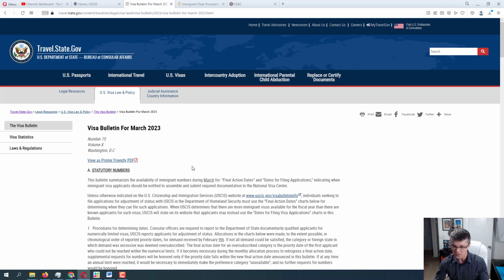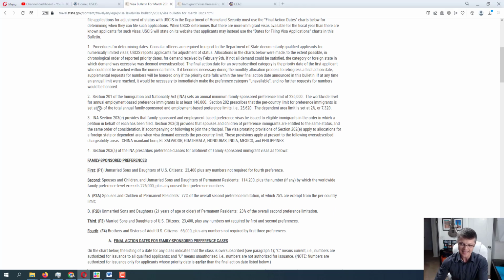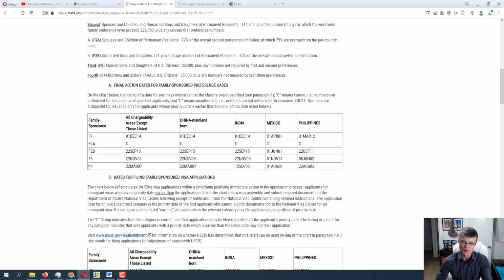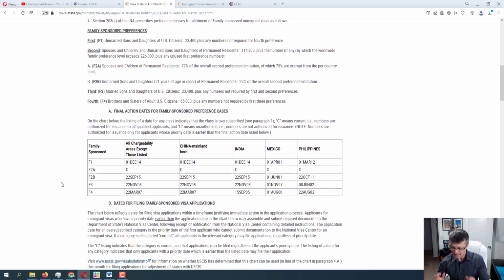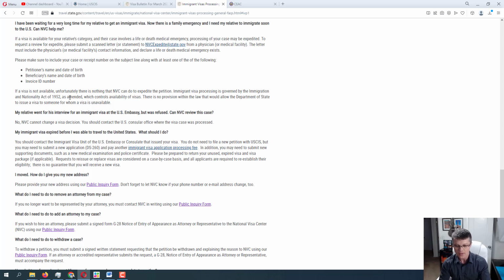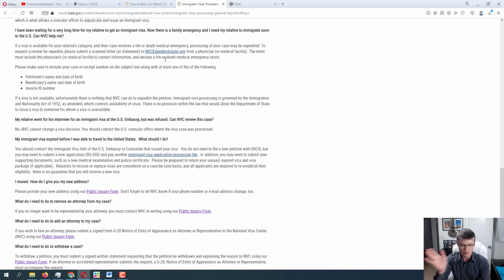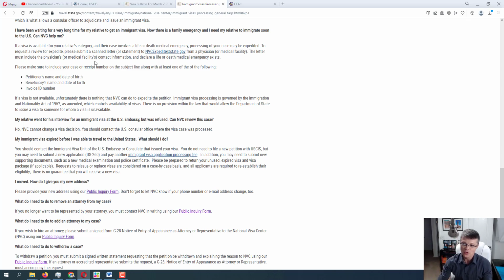NVC Expedite Request: How to Expedite Immigrant Visa Interview?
Welcome to this Free Immigration Help channel. In this video, we will talk about expedite request NVC, how to submit it, NVC expedite request reasons, NVC expedite request letter sample, and where to send it.

If the NVC processing time is taking too long on your family immigration petition and the immigrant visa is already available for your beneficiary, you can submit the request to expedite your case processing.